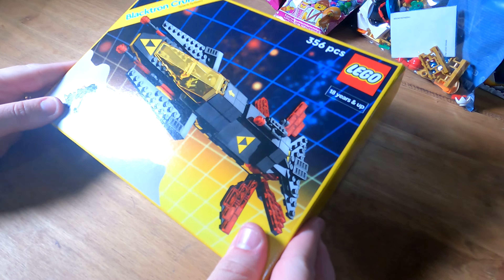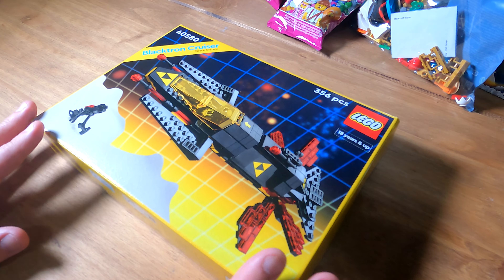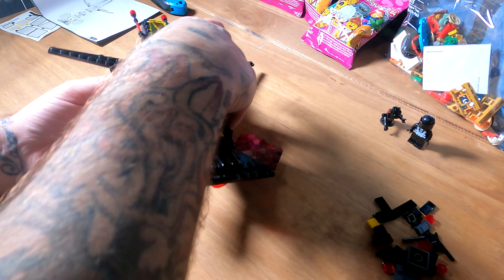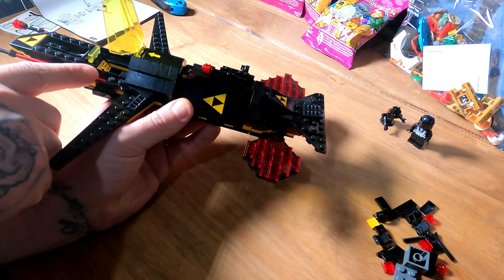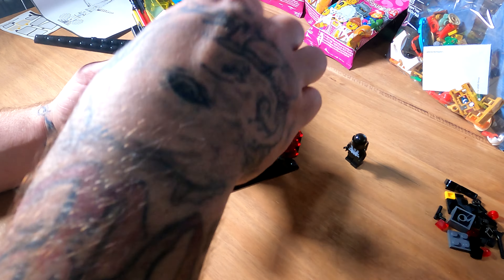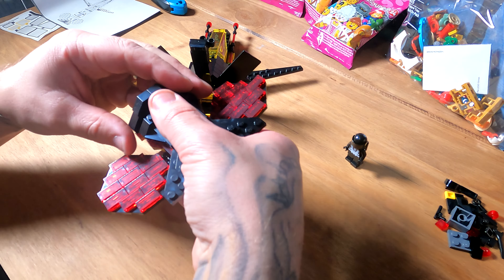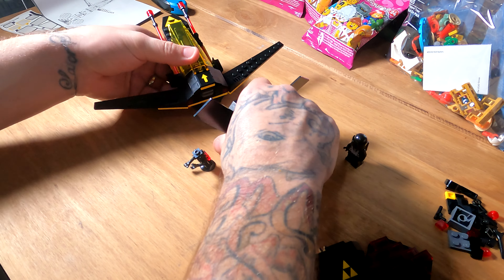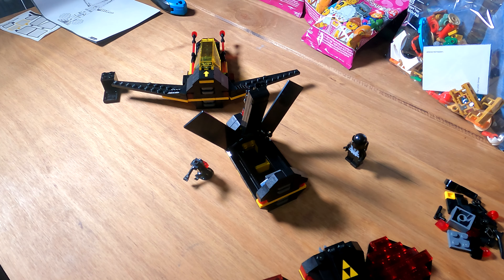Blacktron Cruiser LEGO gift 40580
Blacktron Cruiser LEGO gift 40580 Speed build and functions look